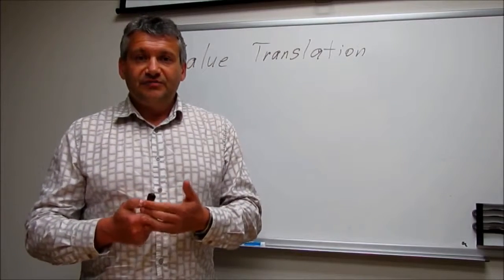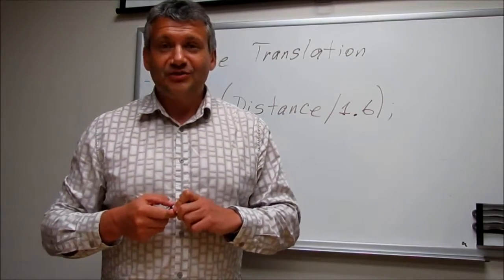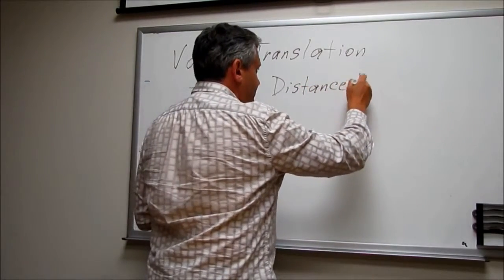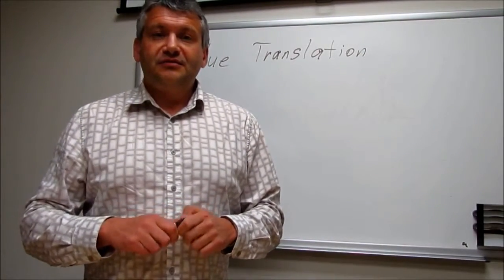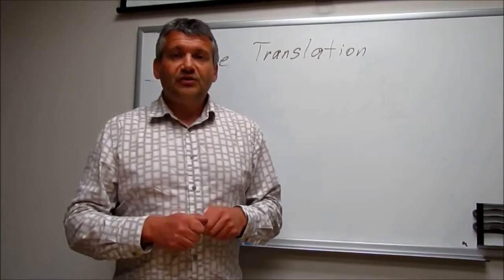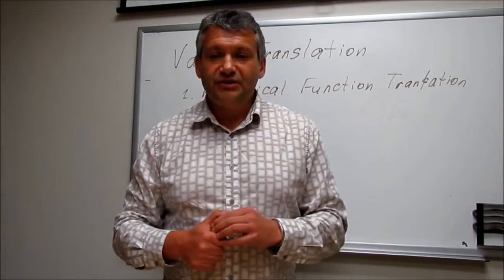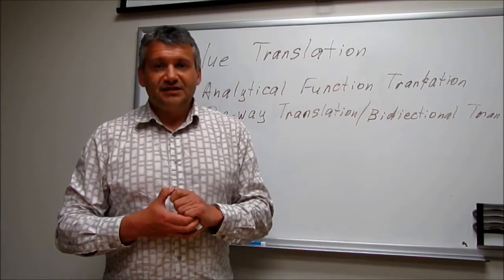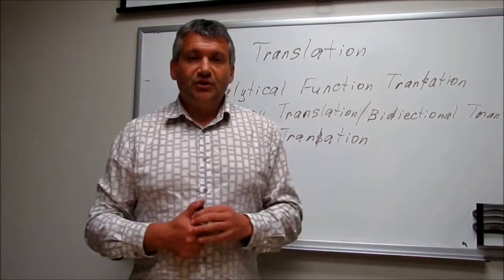How to approach Programming 3 Value translation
Канал Америка для успешных. Ведущий Хвастович Александр. Это канал иммигранта в США, который рассказывает и показывает жизнь в Америке как она есть.

Канап предназначен для русских и русскоговорящих в Америке, так и для тех кто интересуется это страной.

Моя партнерская программа для заработка денег на ютуб , рекомендую!